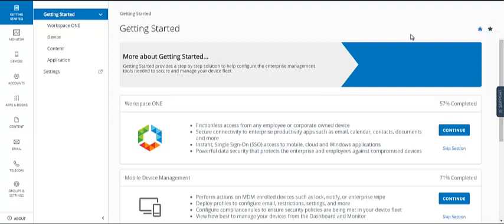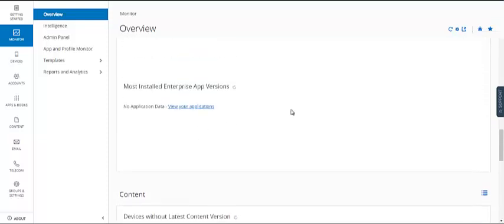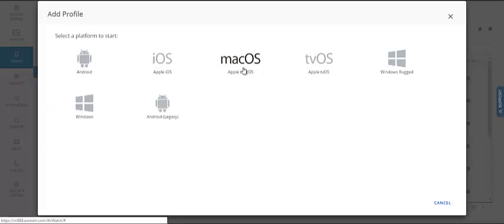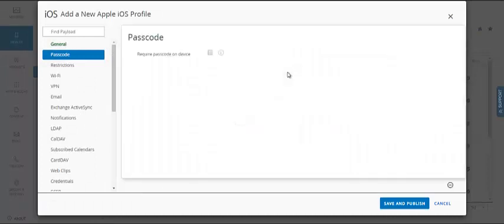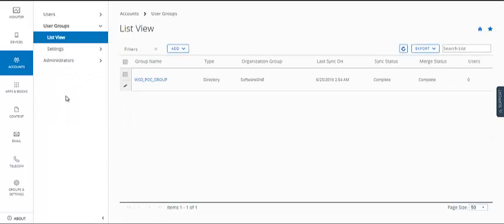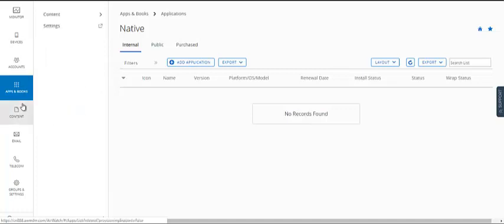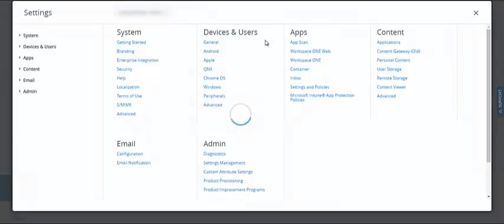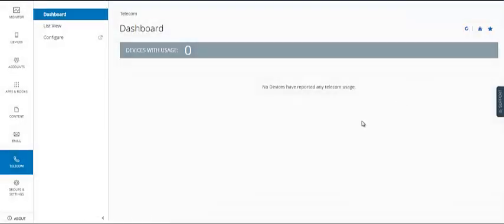WorkspaceOne Console Tour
This video is a console tour for the WorkspaceOne/AirWatch. It will also show all the options available on the AirWatch console.